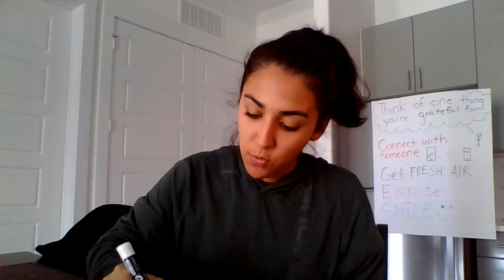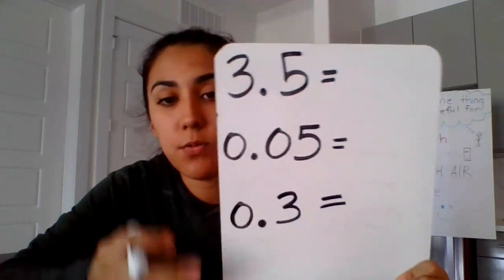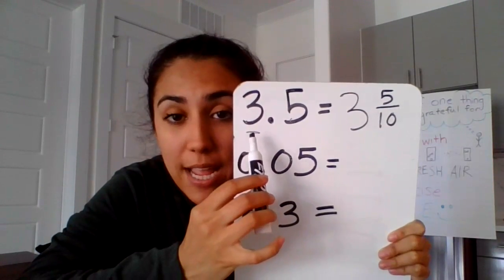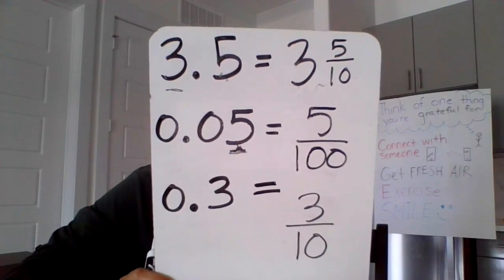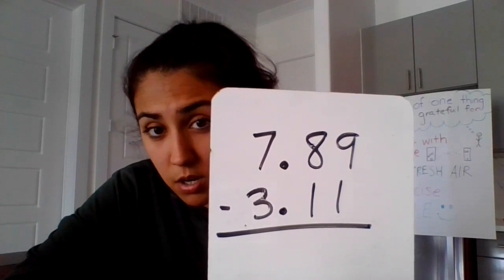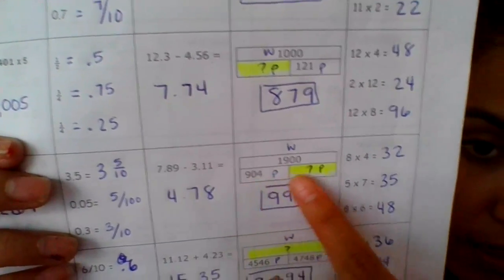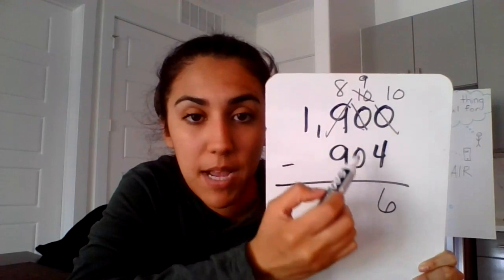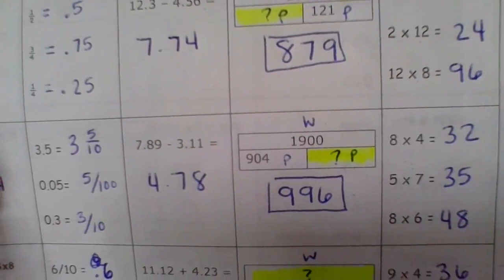Give Me 5-Thursday p.#7